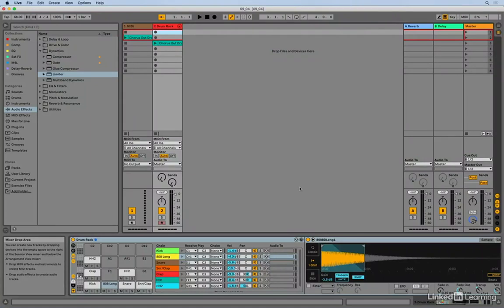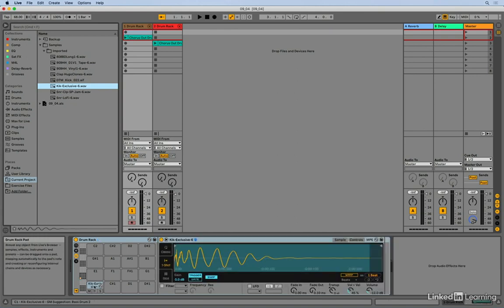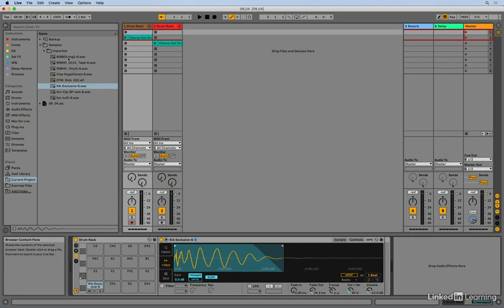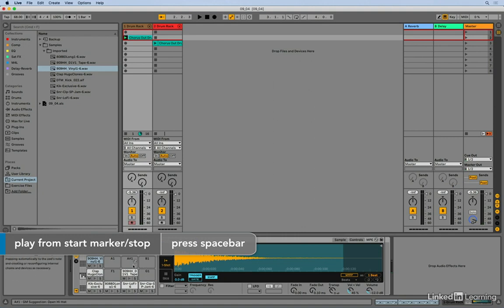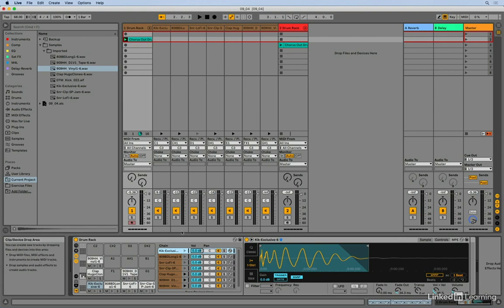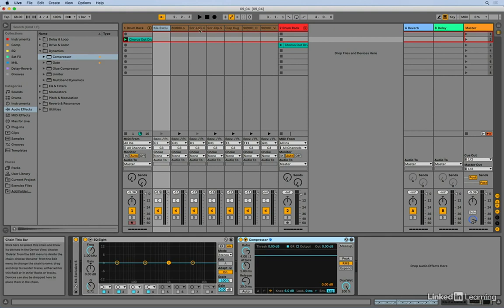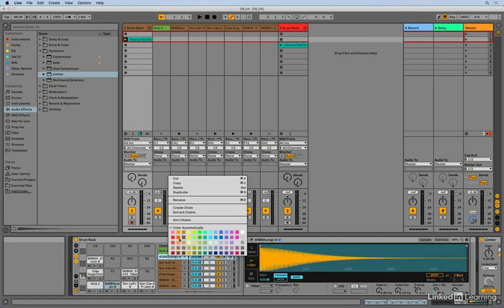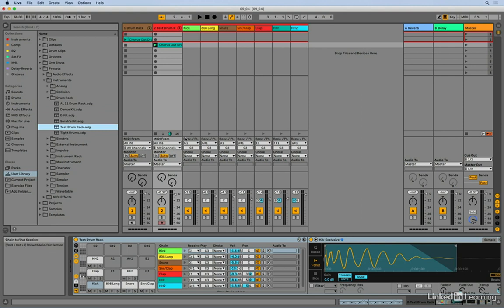Ableton Live 11 Essential Training The Basics: Drum racks